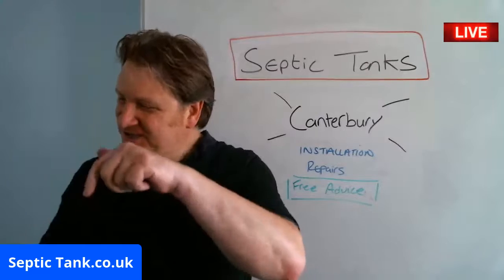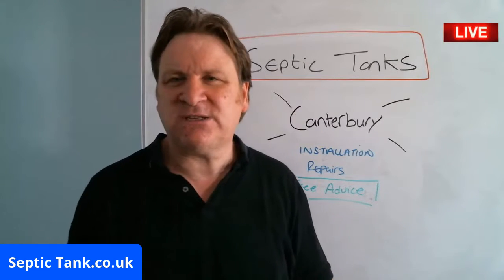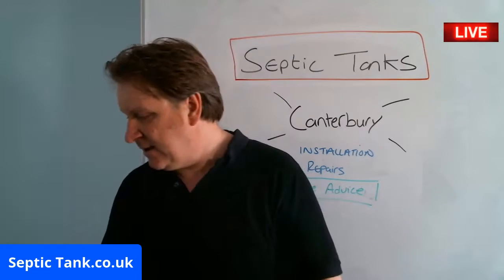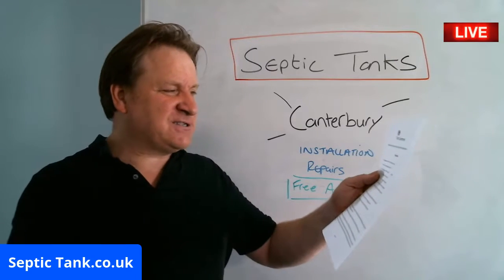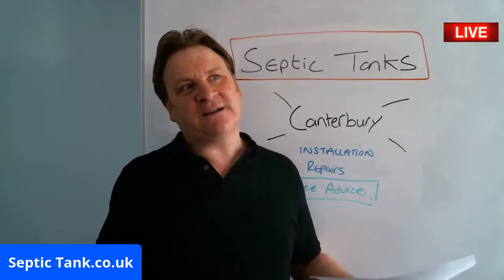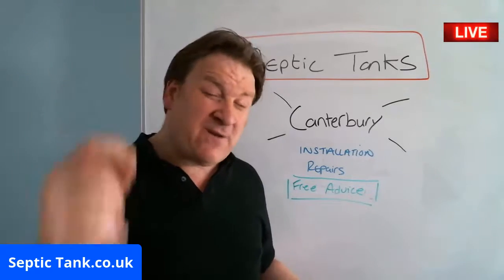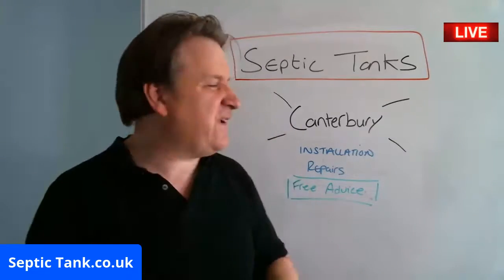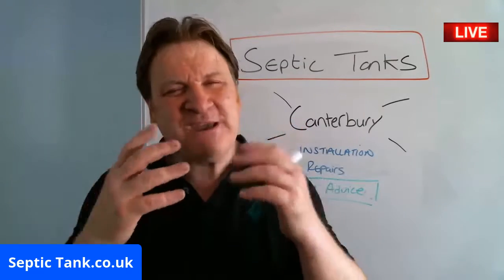Septic Tank Installation Canterbury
Looking for septic tank installation in Canterbury?
Before you spend another penny on installing a septic tank please watch this video.
It will save you £1000’s in unnecessary costs.